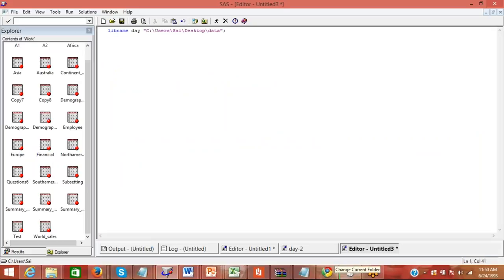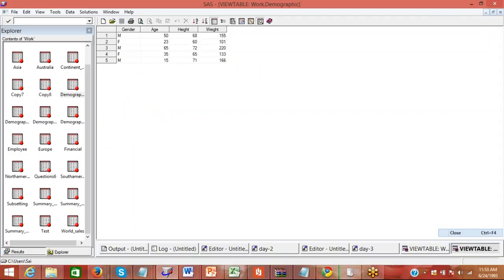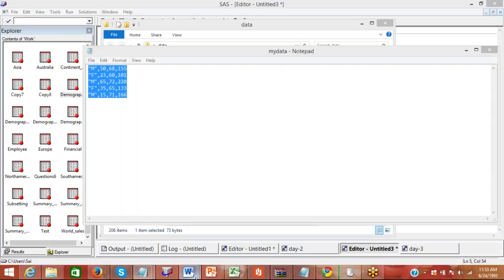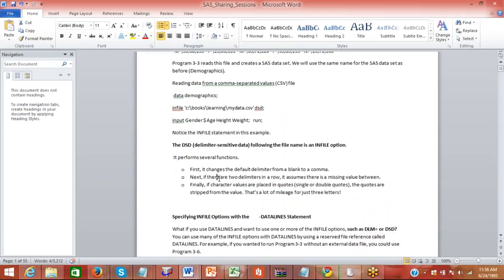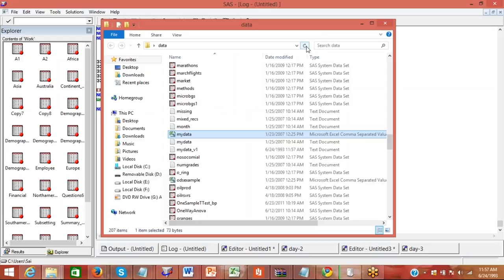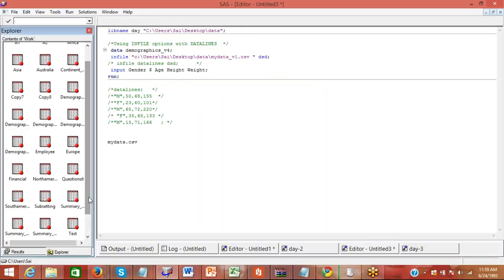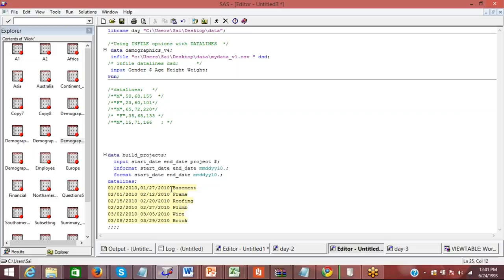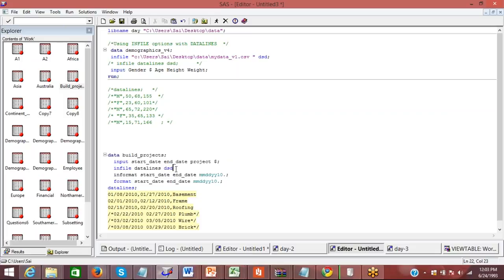Here is the Second Part of our Video Tutorial on Credit Risk Modelling with SAS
Brush up your credit risk modelling skills in SAS with this video tutorial from our in-house expert trainer at DexLab Analytics. This is the second part of our previously released tutorial on credit risk modelling with SAS.